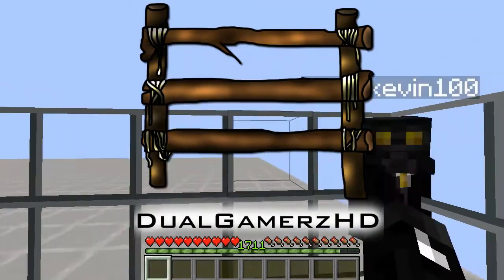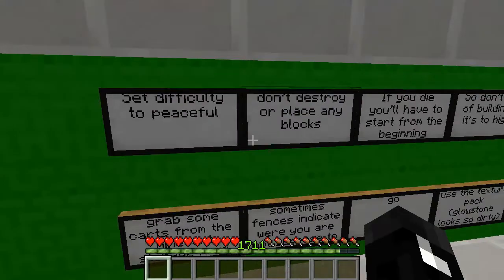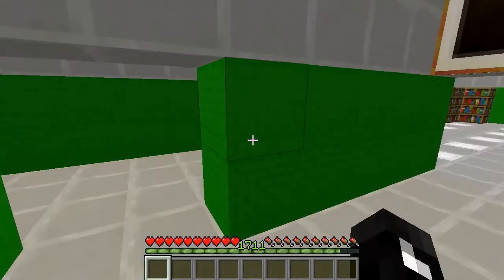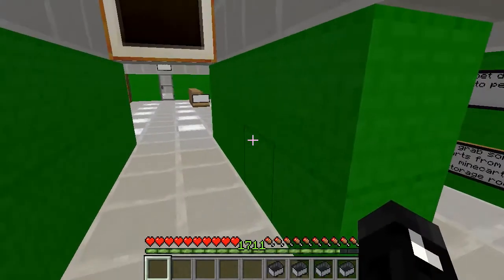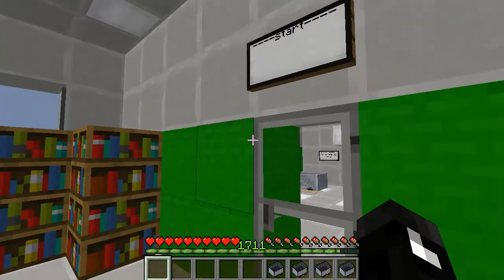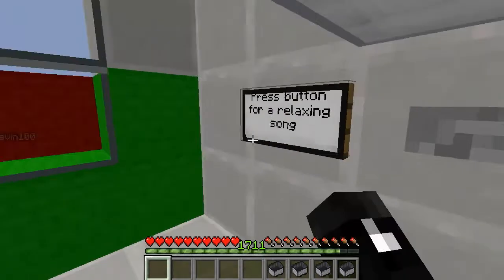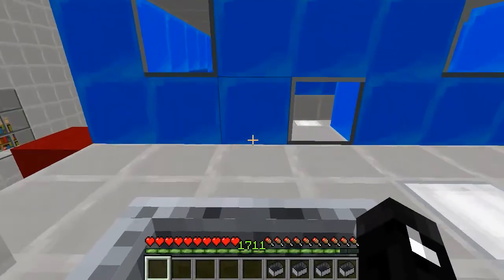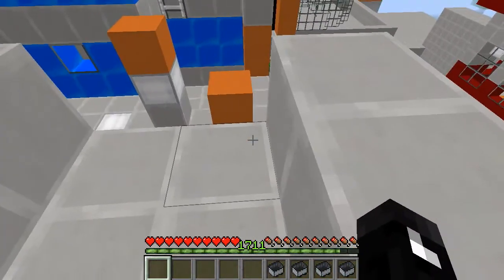MinecraftsEdge1.2: Hardcore Parkour! P1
Lag and Ladders must die on this map ._.

24/7 Hosted PvP Server: duelgamerzhd.loginto.me